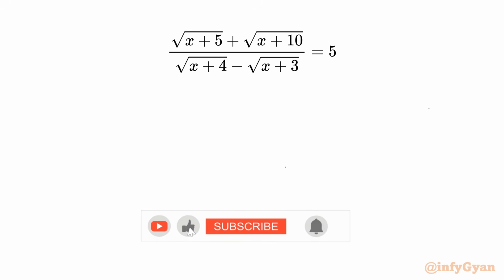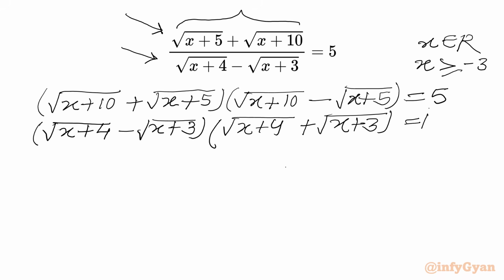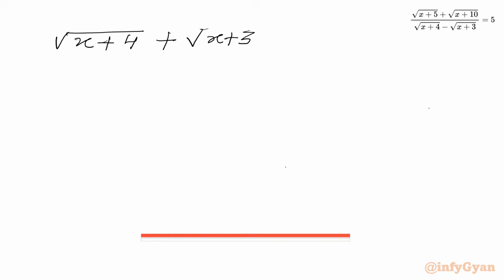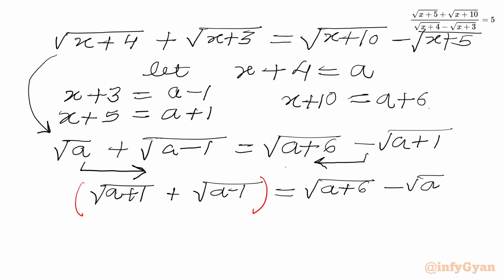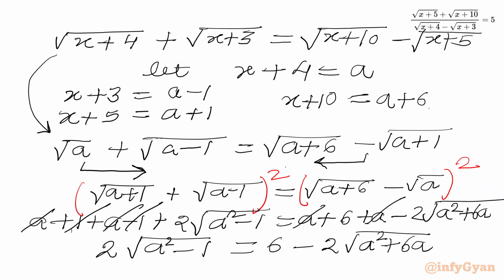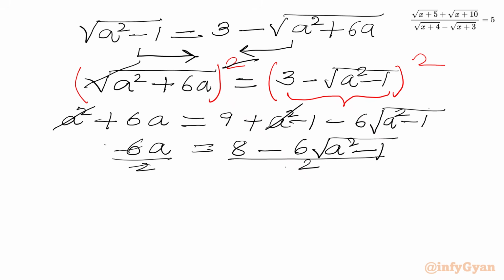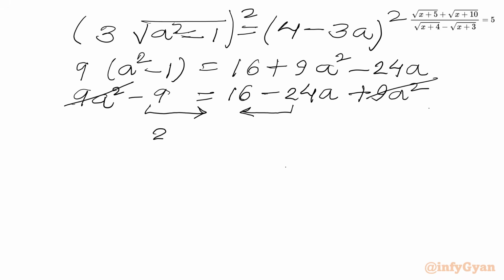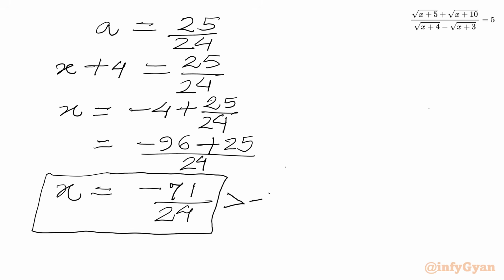Can You Solve This? | An Outstanding Radical Equation!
In this algebraic video, we explore an amazing radical equation. Follow along as we break down the steps to solve this hard equation, and try to solve it yourself before we reveal the solution. Perfect for students and math enthusiasts alike!.

📌 Topics Covered:

Algebra
Problem-solving strategies
Algebraic identities
Real solutions
How to solve radical equations
Algebraic manipulations